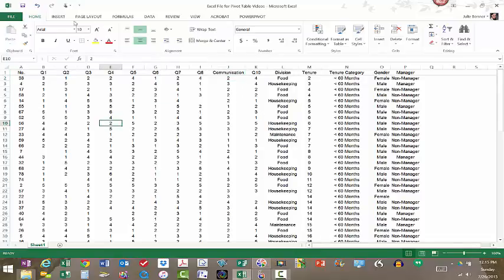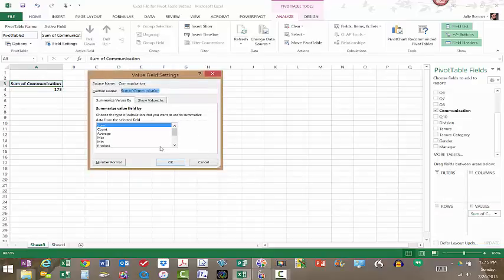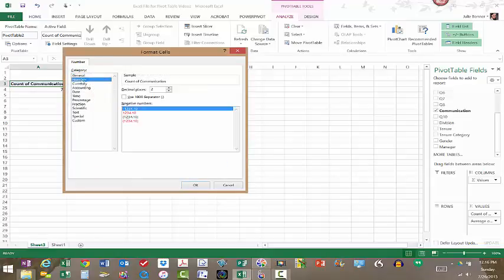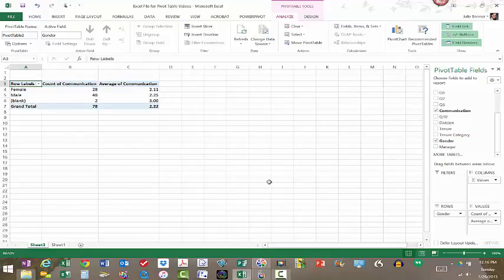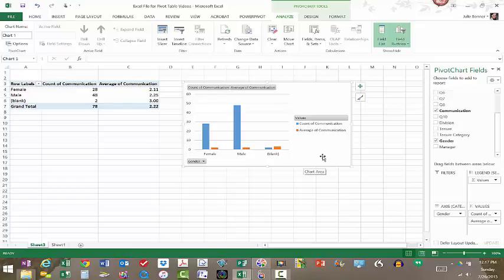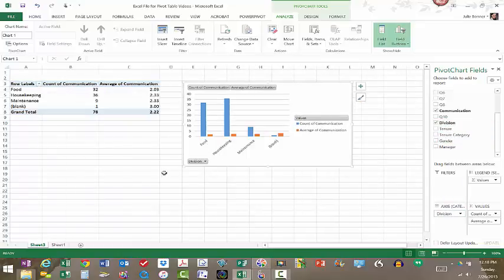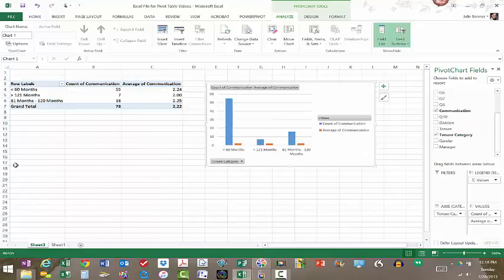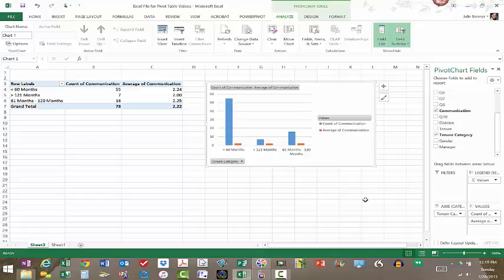How to use Excel Pivot Tables in Research: Part 3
In this video I show you how to change the items to be counts and average leveraging the power of pivot tables. Enjoy!